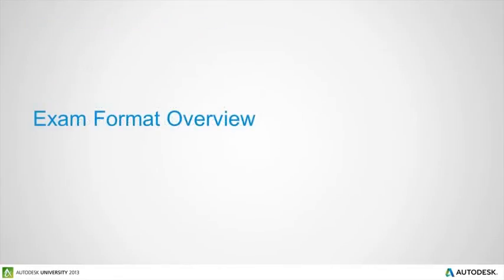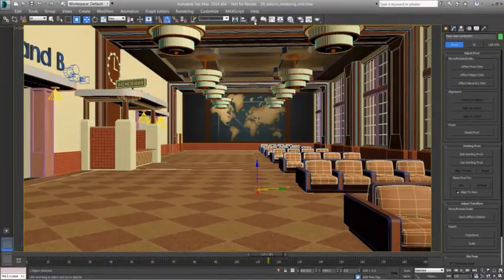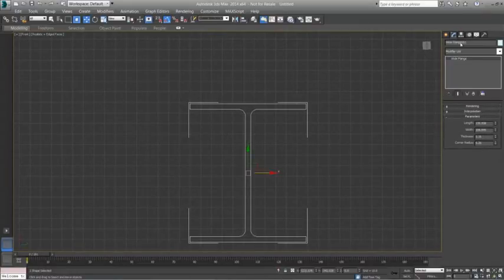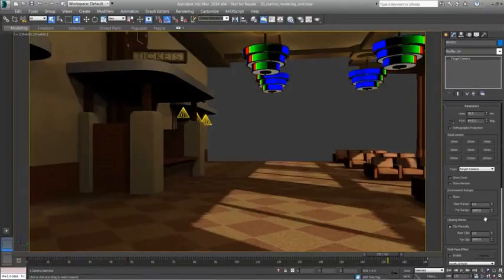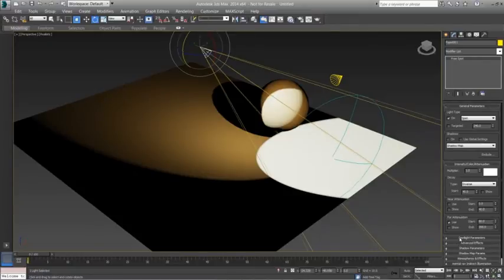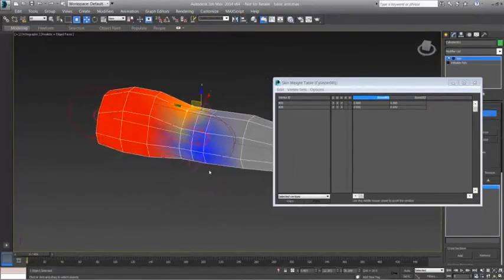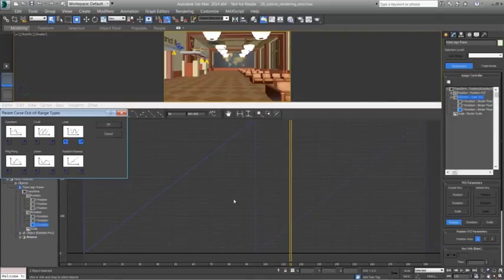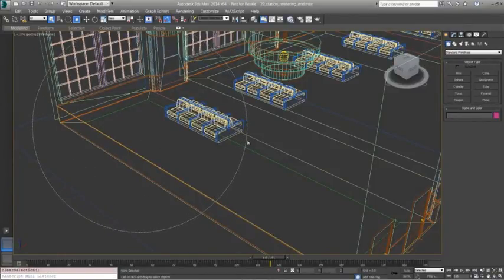3dsmax certification prep